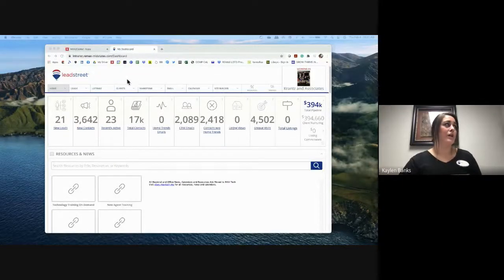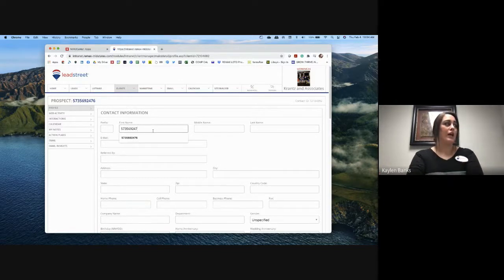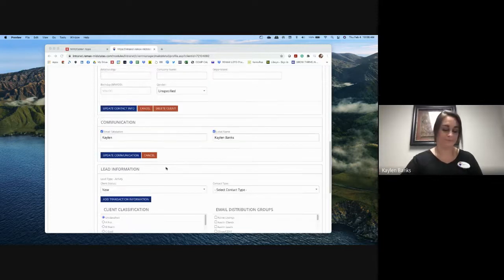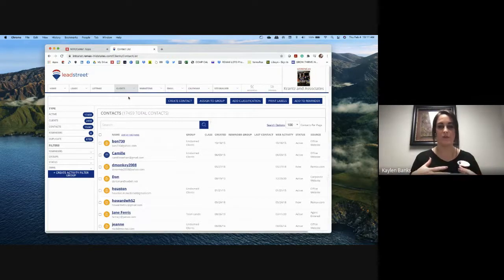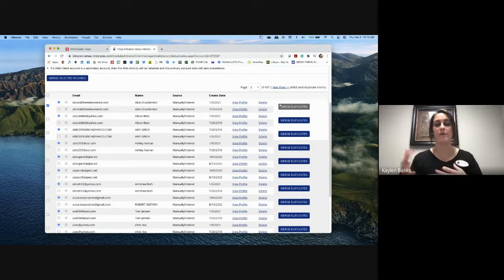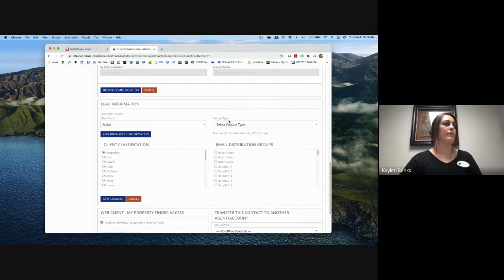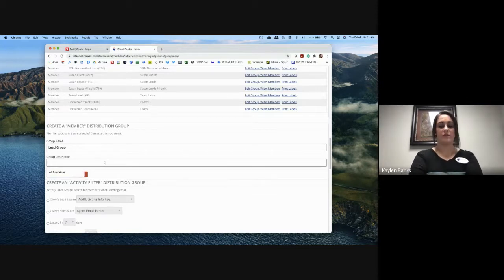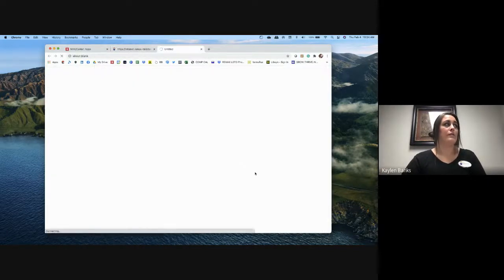System Session: Leadstreet - Contacts and Organization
Join us as we take a look at how to manage and organize contacts within Leadstreet. If you have questions, please let Kaylen know.